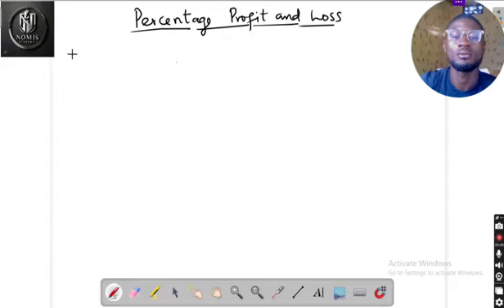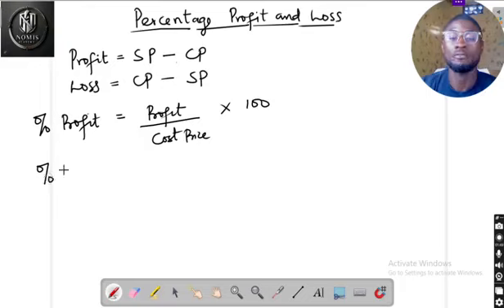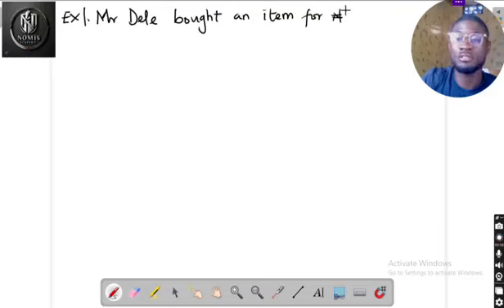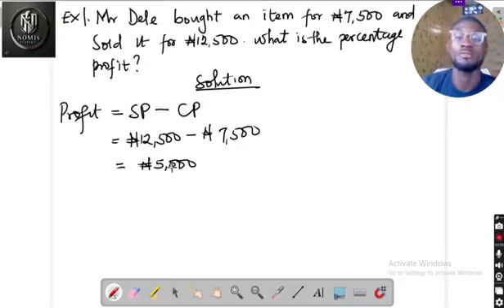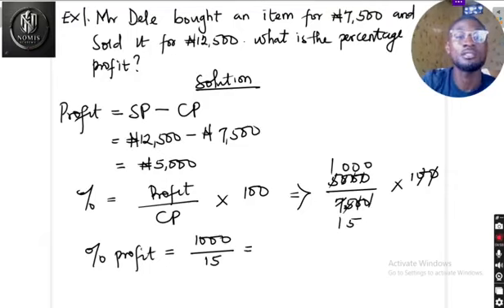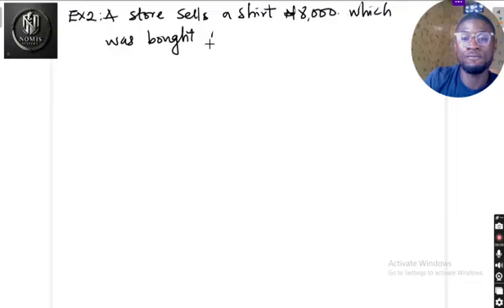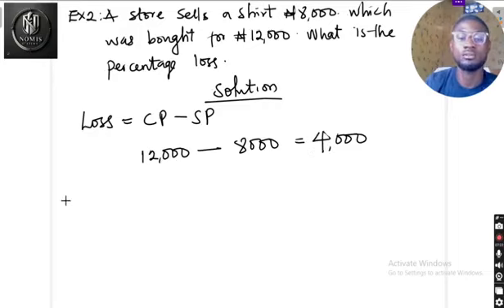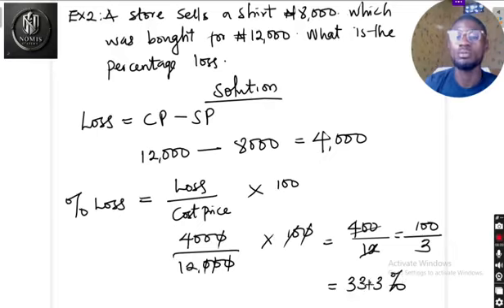Percentage Profit and Loss